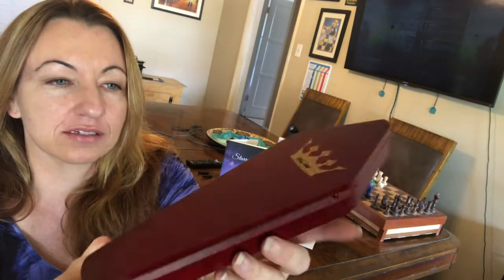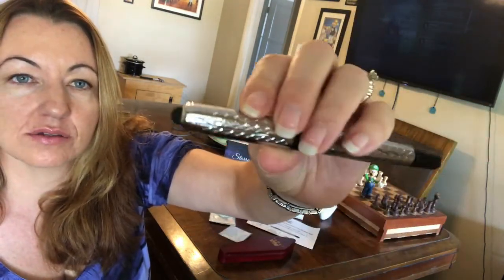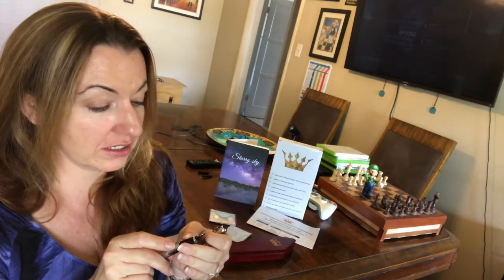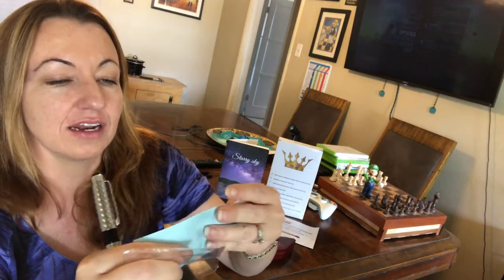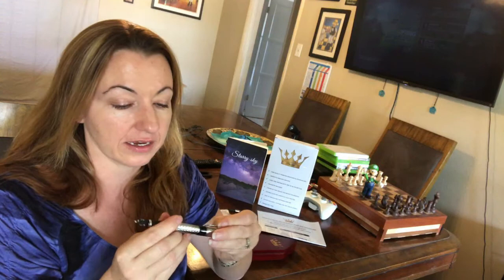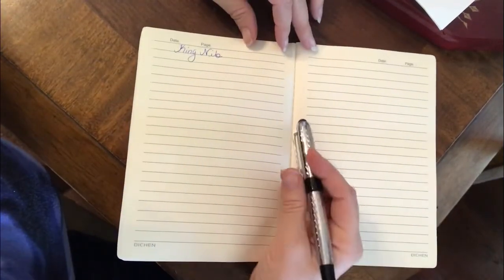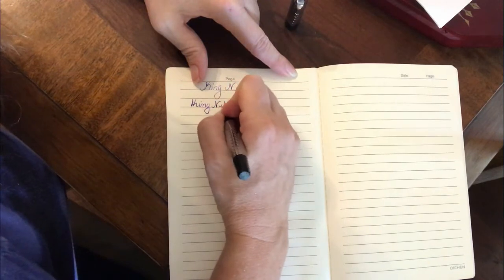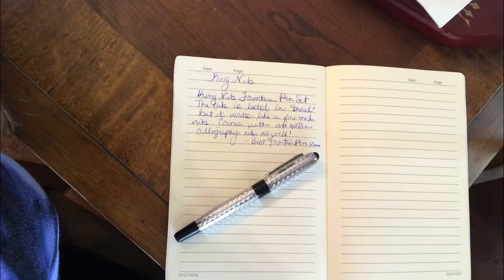King Nib Fountain Pen Review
Whether you are looking for a new fountain pen or interested in seeing what's hot on the market, check out the articles and videos!